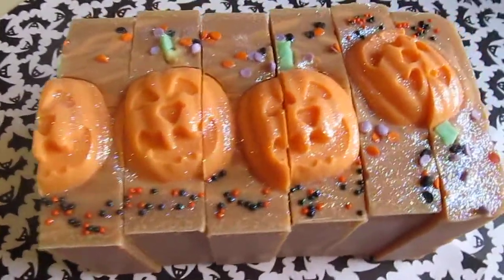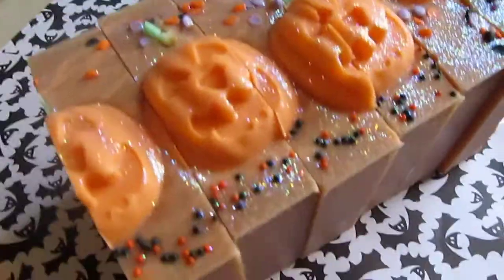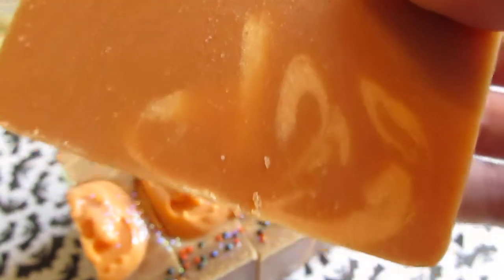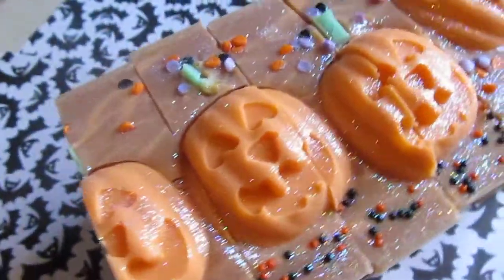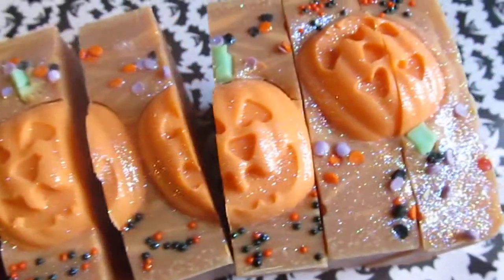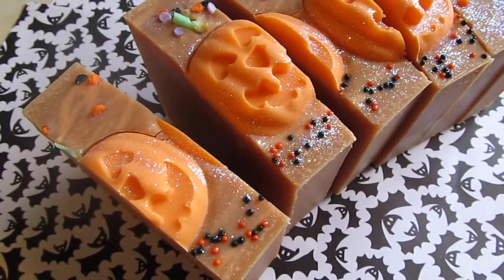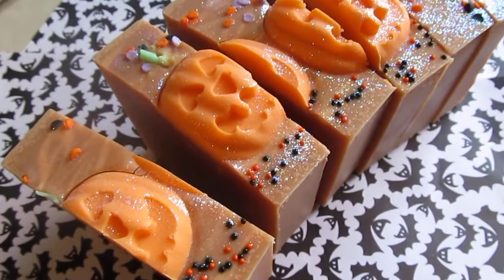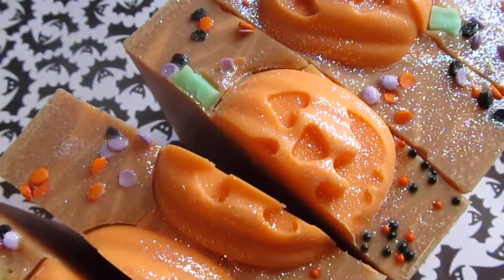Cut Pumpkin Eggnog soap!